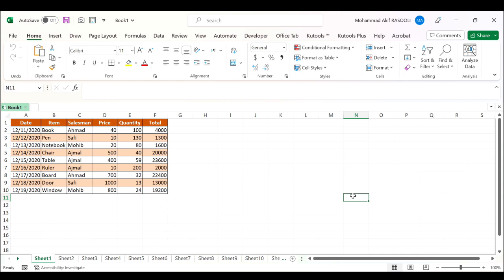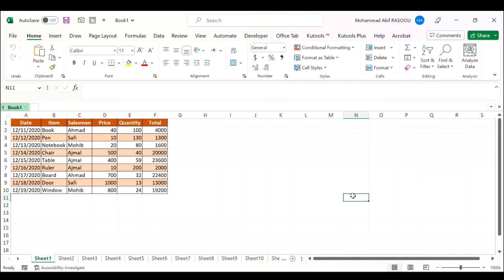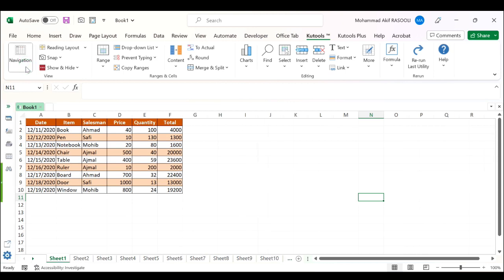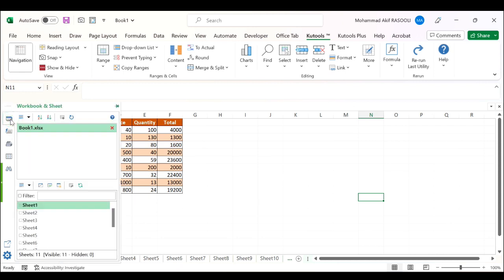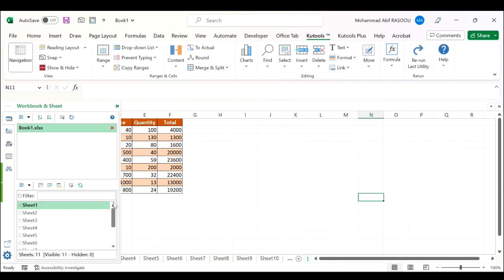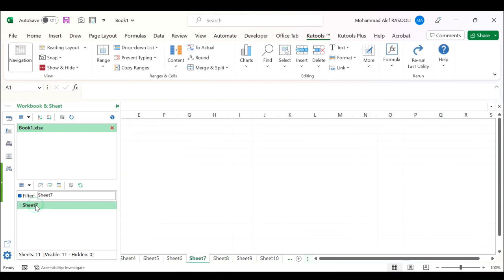Check If A Sheet Exists And Switch To It With Kutools For Excel